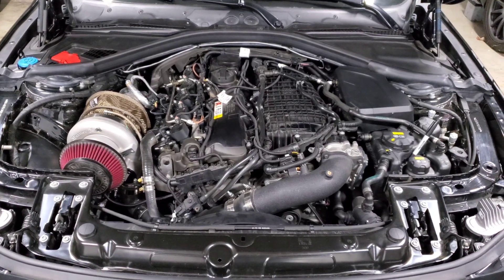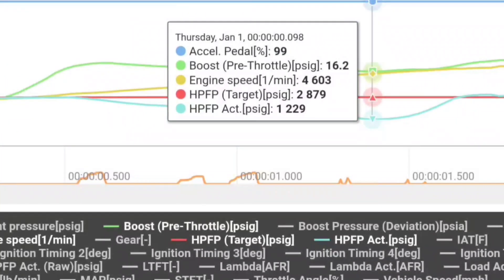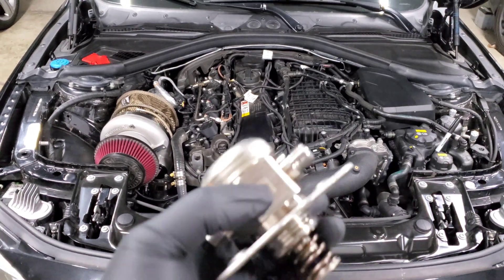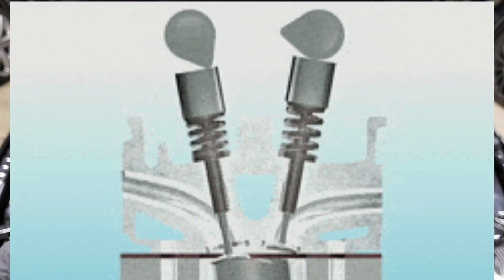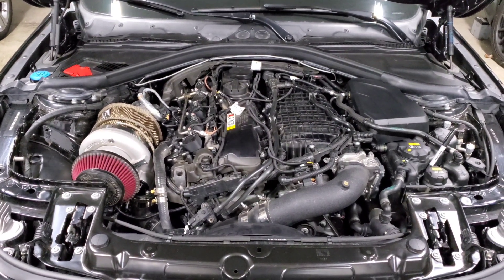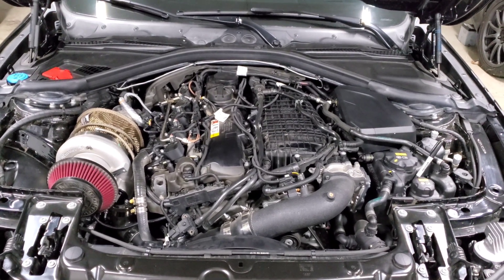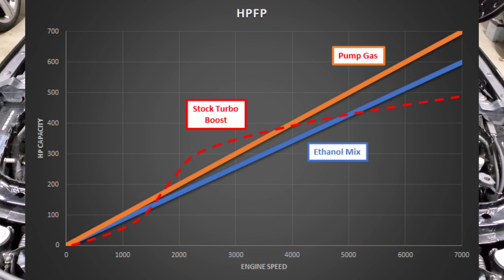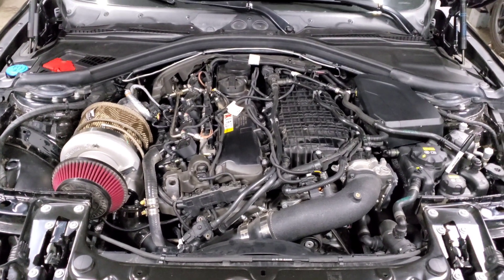HPFP Rail Pressure Crashing and Backfires - Common B58 Issues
"HPFP Crashing" is a commonly used term. In this video, I explain what's happening and how to address it.

Thumbnail photo cred @ohioautomotive on Instagram